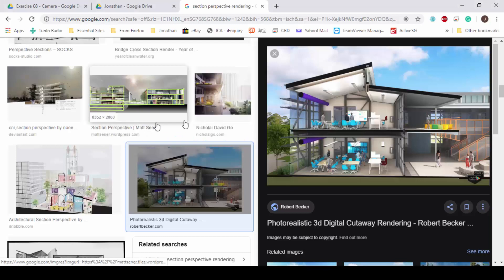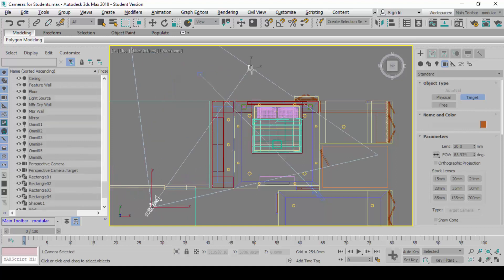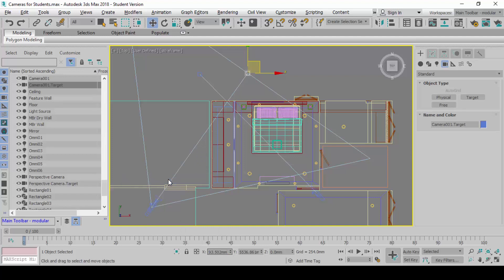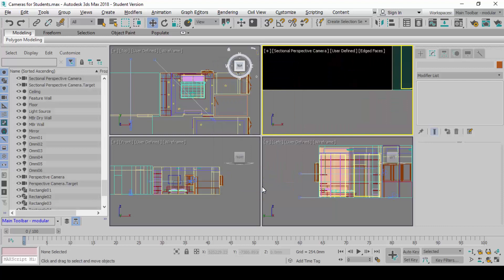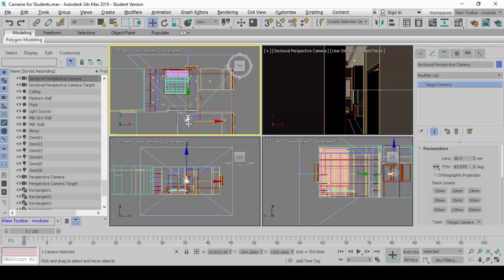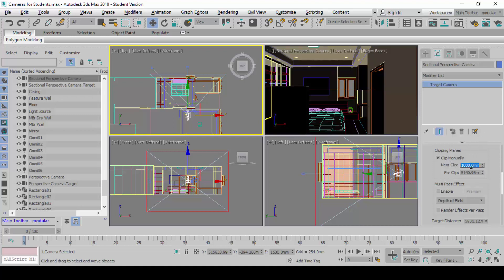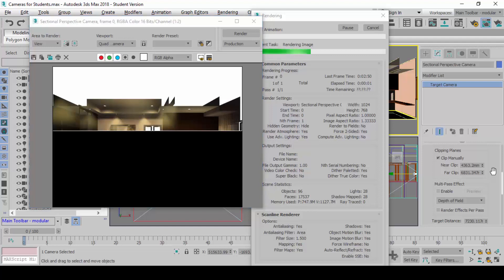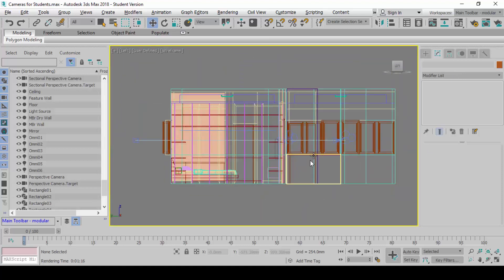How to Set Up Sectional Perspective Camera in 3DS Max